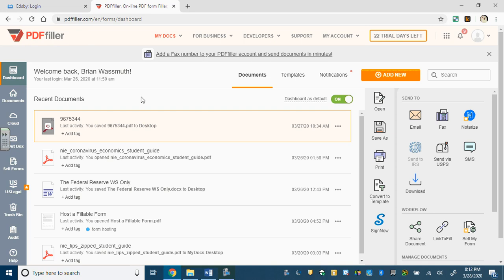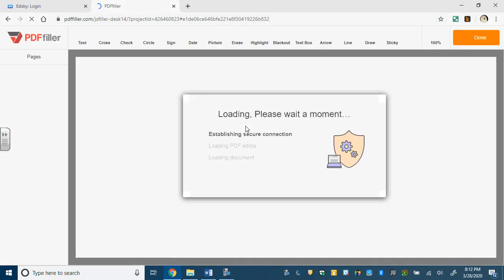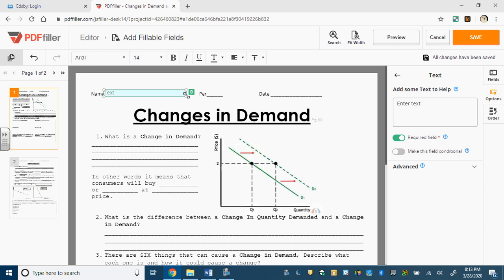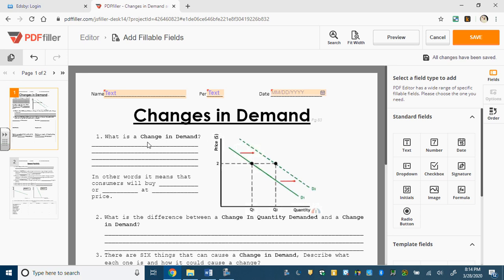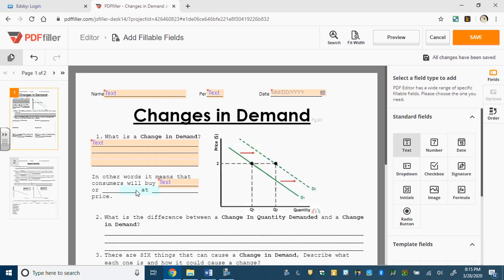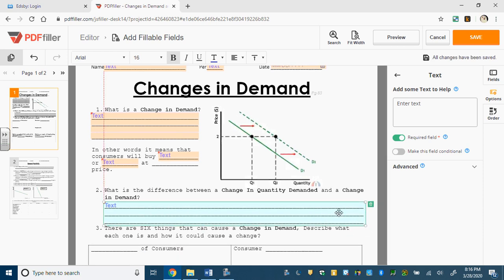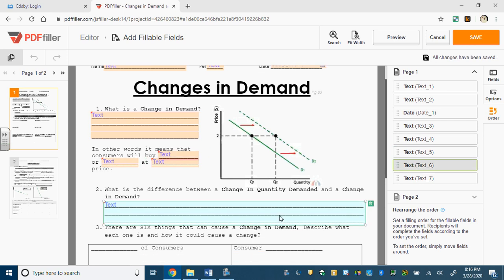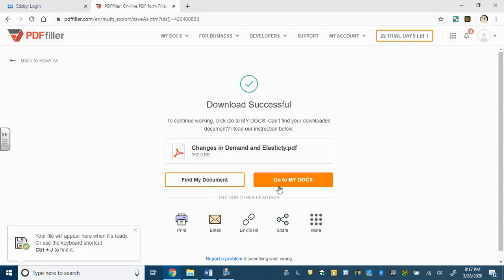How to Make a Fillable PDF with PDFfiller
For Teachers to make worksheets that students can type right into without messing with the page's formatting, and avoid having to read their handwriting in a scanned image.  See other videos below to see how students can use their Smart Phones to type into save and submit these files into EDSBY

Link to the finished fillable 'Demand" Worksheet.